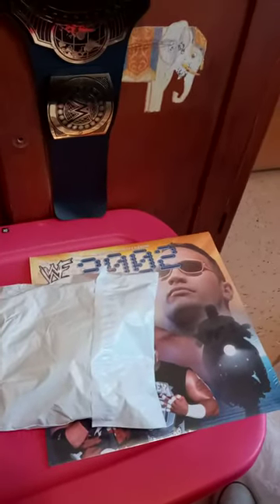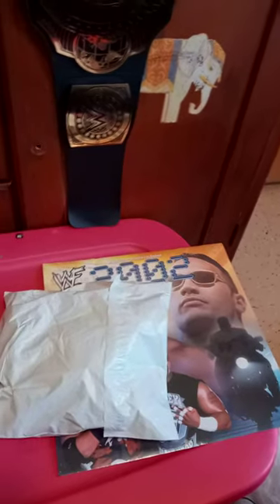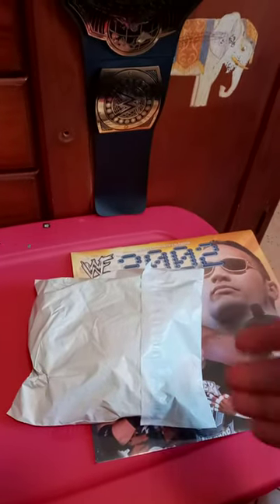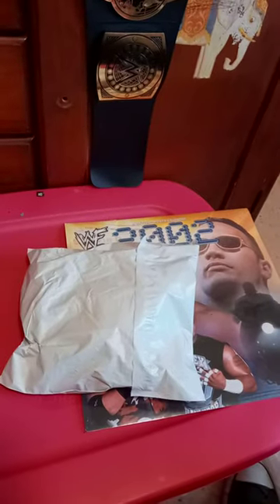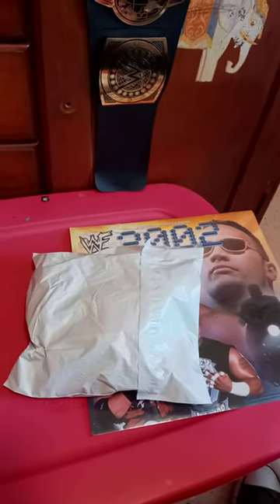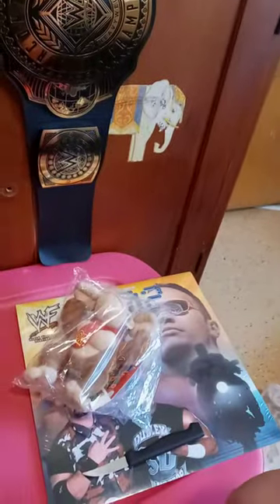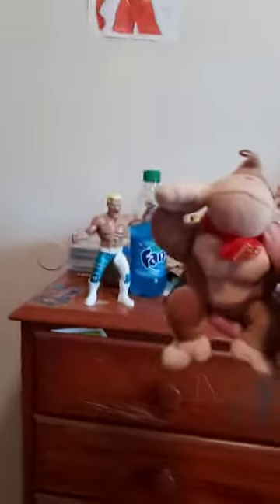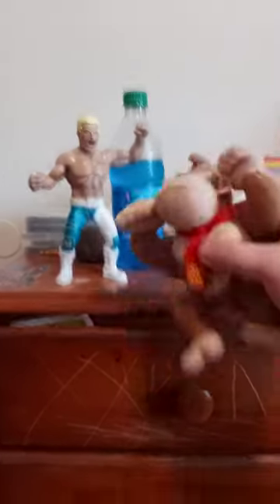Good Stuff Super Mario Donkey Kong Plush Unboxing